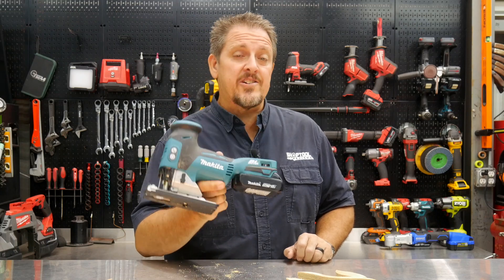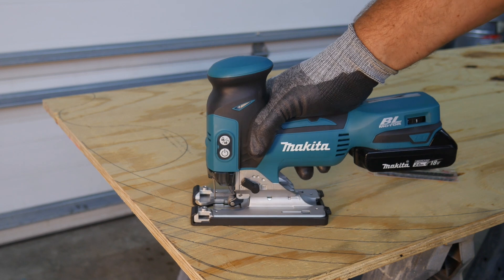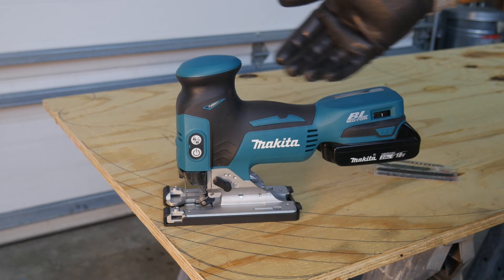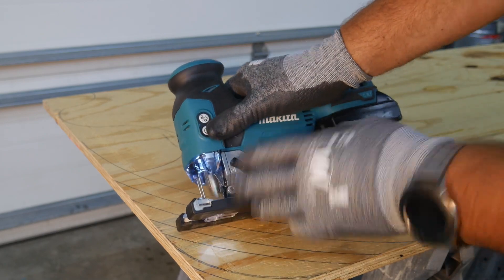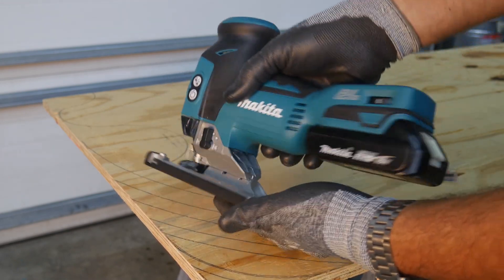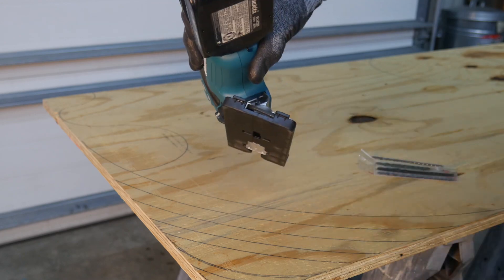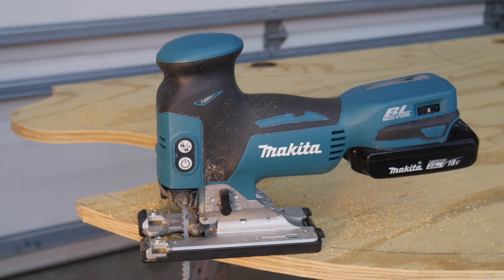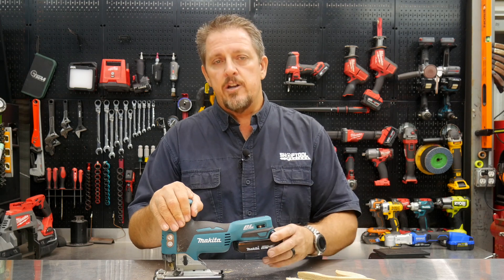Makita XVJ01Z 18V Brushless Jig Saw Review [SMOOTH OPERATOR]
The Makita XVJ01Z 18-volt brushless barrel-grip jig saw has plenty of power to make the tough cuts, but it's the ergonomics that are more impressive. Even through thick lumber, there is almost no vibration.

Makita XVJ01Z Jig Saw